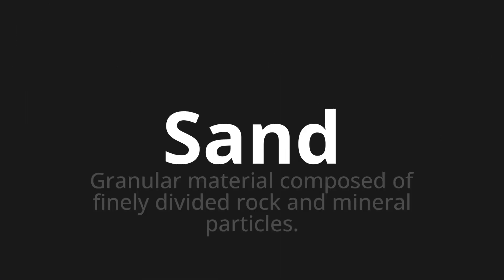How to pronounce Sand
Master the Pronunciation of 'Sand' - which means : Granular material composed of finely divided rock and mineral particles. 📝 with @PPrononciation 🎓🗣️ - [Your Guide to English]

Learn to pronounce 'Sand' perfectly in English with our easy and engaging tutorial by @PPrononciation! 📖📽️ In this comprehensive video, we provide you with native speaker examples 🗣️👂 and phonetic breakdowns 🎵 to ensure you get the pronunciation just right.

How to say Sand in English